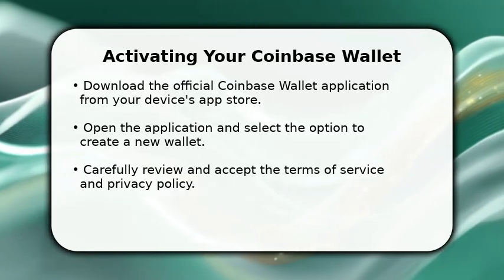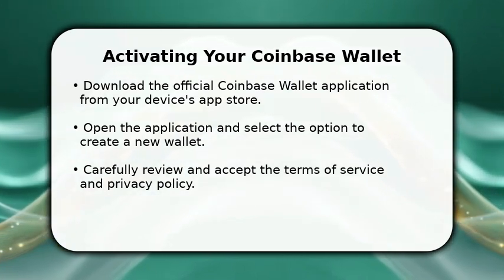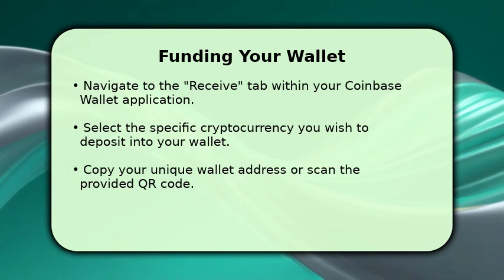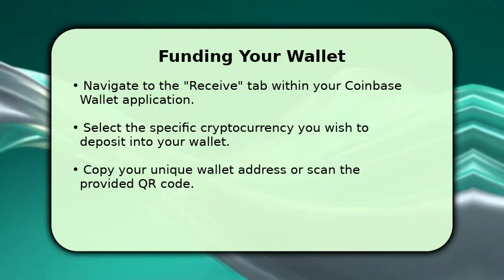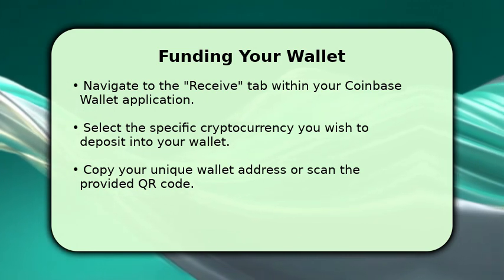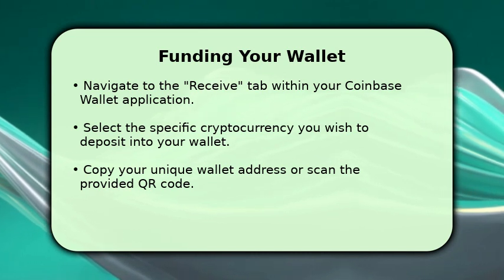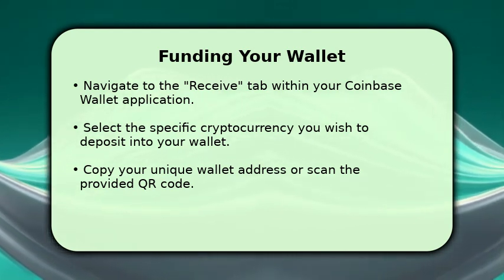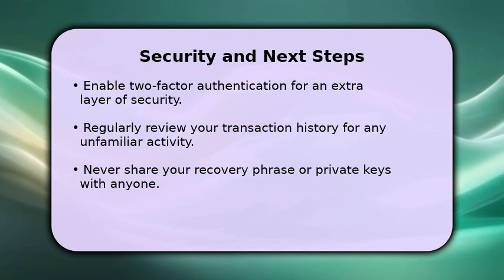How to Activate Coinbase Wallet (Easy Method)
▸ (f) Are you struggling to activate your Coinbase wallet? Look no further! In this video, we'll show you the easy method to get started with your Coinbase account. We'll cover the step-by-step process of activating your wallet, including setting up two-factor authentication and verifying your identity. Whether you're a beginner or an experienced user, this video will guide you through the process with ease.